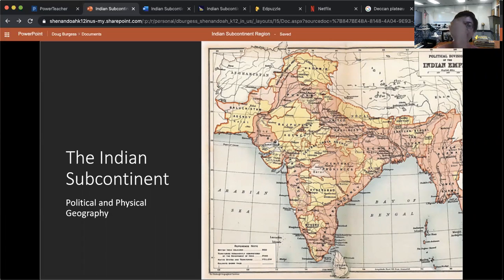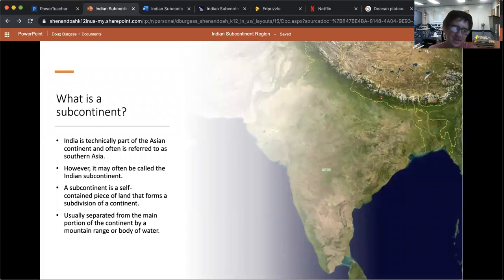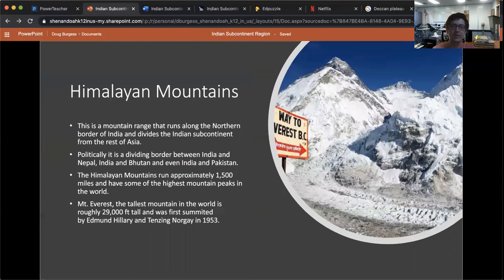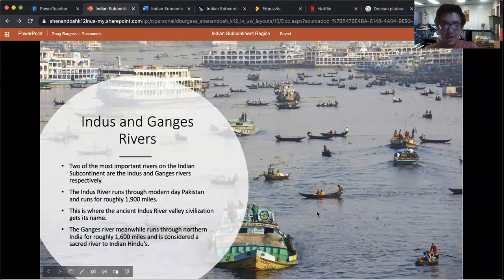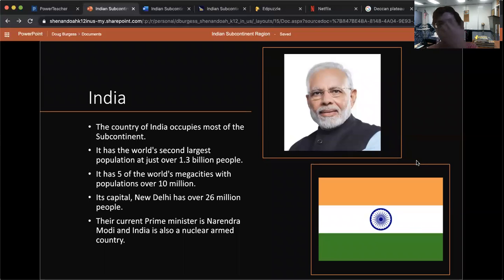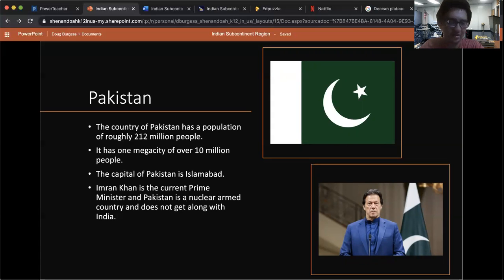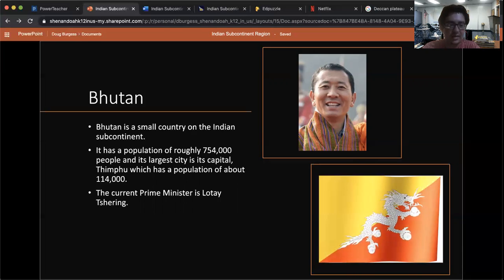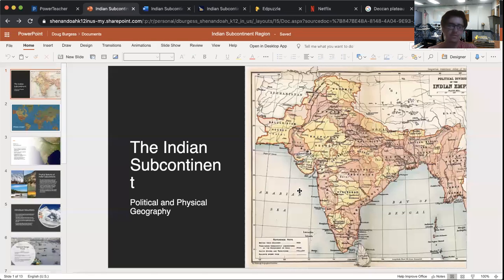Indian Subcontinent: Friday September 25th